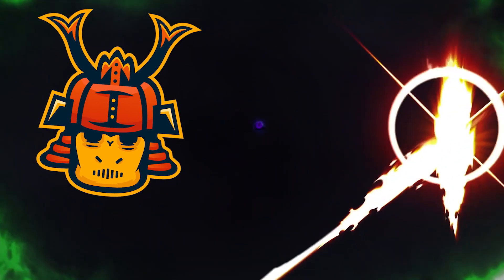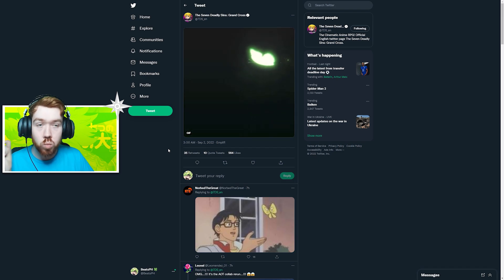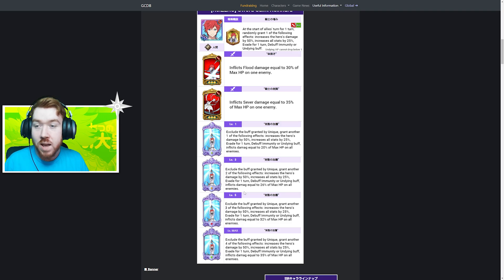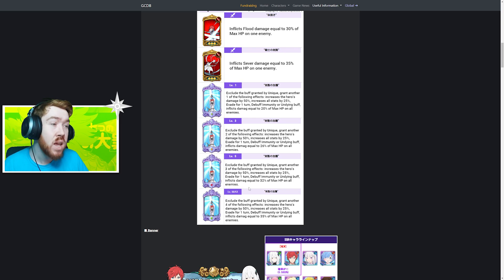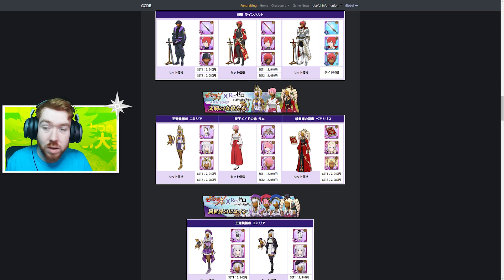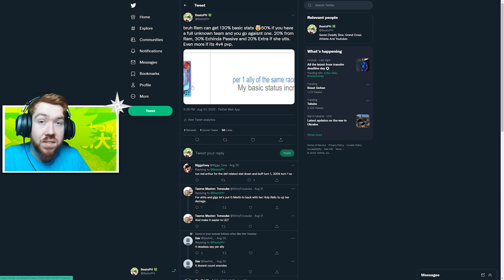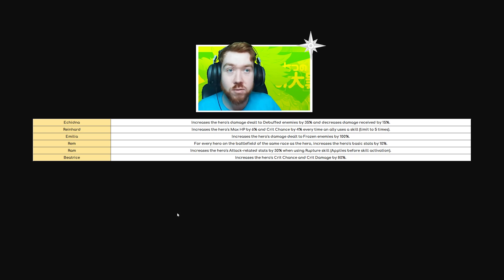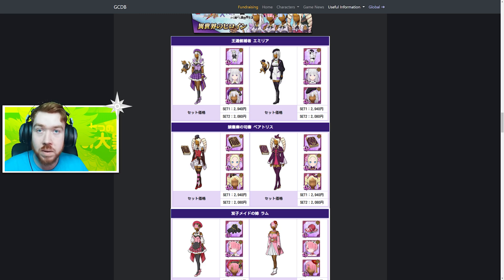RE:ZERO COLLAB *GLOBAL* RELEASED DATE CONFIRMED! | Seven Deadly Sins: Grand Cross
A few people have asked when is the Re:Zero Collab coming to Global Since we have a lot of new players but also since it actually is coming 1 day earlier than ill Normal update

Title: RE:ZERO COLLAB *GLOBAL* RELEASED DATE CONFIRMED! | Seven Deadly Sins: Grand Cross